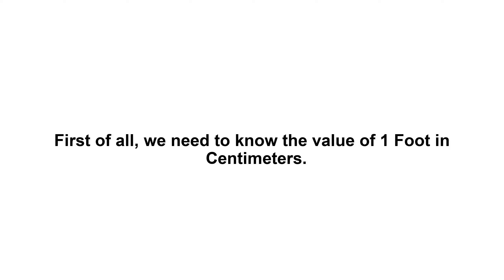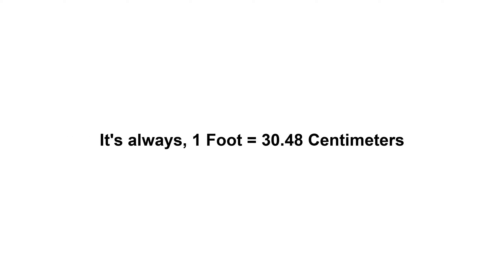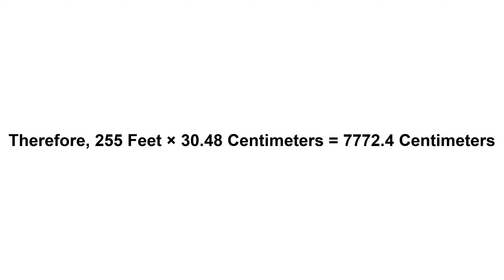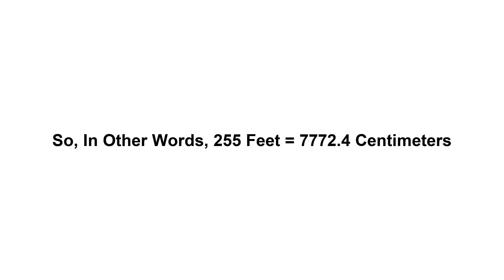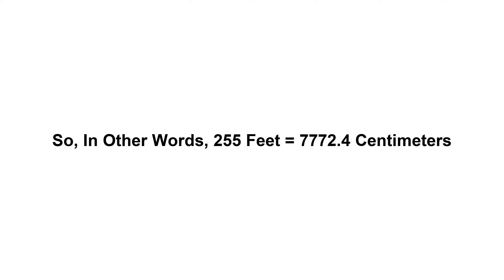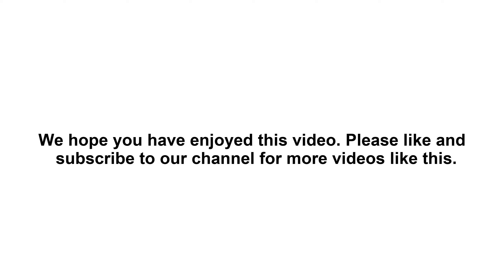255 feet in cm? How to Convert 255 Feet(ft) in Centimeters(cm)?